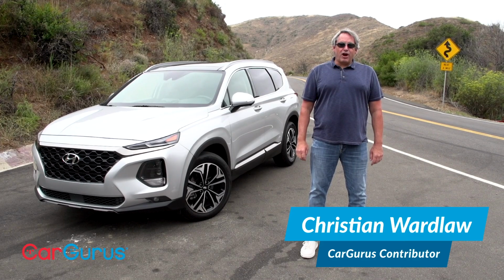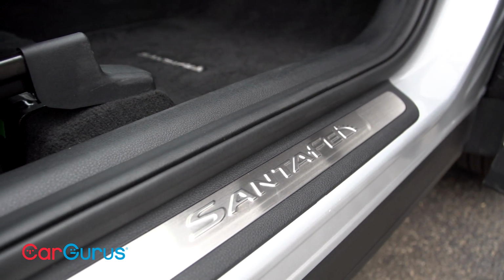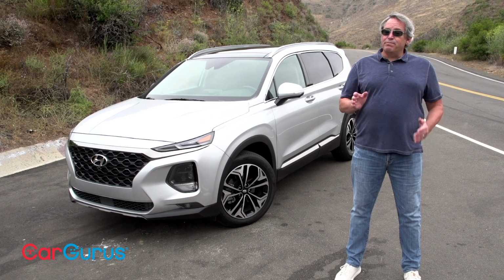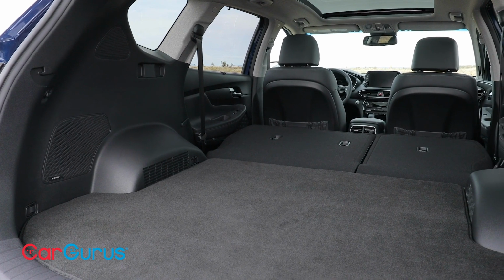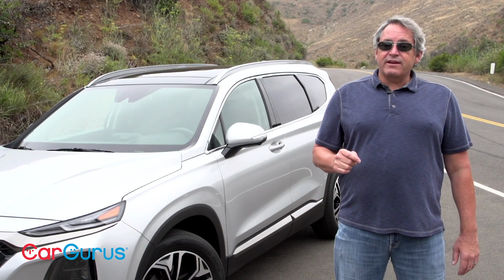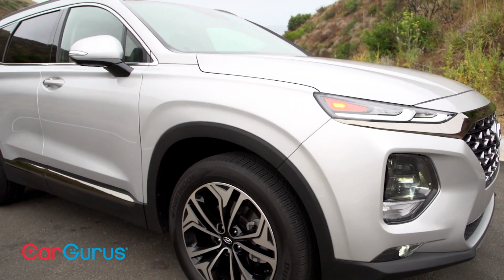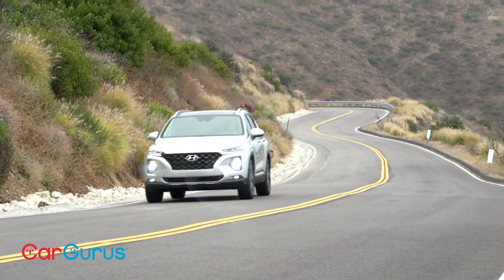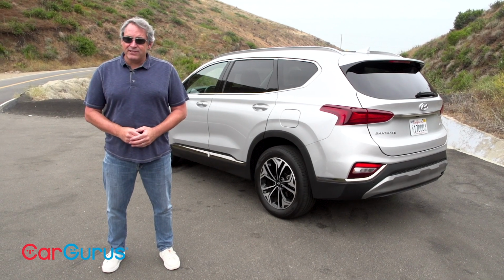2020 Hyundai Santa Fe Review | Way more than a bargain SUV.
An epic value, the 2020 Hyundai Santa Fe is a stylish, sophisticated, and safe crossover SUV.

Last year, Hyundai changed its approach to the Santa Fe. The smaller five-passenger Santa Fe Sport got drop-kicked from the automaker’s lineup, replaced by this completely redesigned version of the SUV. The larger seven-passenger Santa Fe got a new name for one year (Santa Fe XL), and then the all-new 2020 Hyundai Palisade replaced that vehicle.

With a minimum curb weight of 3,591 pounds (and a maximum of 3,946) to haul around, the Santa Fe’s standard 185-horsepower 2.4-liter four-cylinder engine is not the one you want.

Instead, choose a Santa Fe with a 2.0T in its name. That installs a turbocharged 2.0-liter four-cylinder in this SUV, one that makes 235 hp and a robust 260 lb-ft of torque between 1,450 rpm and 3,500 rpm. Those figures represent increases of 50 hp and 82 lb-ft over the standard power plant, and the torque is available much faster after you step on the gas pedal. Plus, turbocharged engines perform better at altitude, so if you live in a place like Colorado or you head to the mountains on a regular basis, you’re going to want the 2.0T.

Either way, an eight-speed automatic transmission funnels the power to the front wheels unless you get the optional AWD system.

Thoughtful attention to detail permeates the Hyundai Santa Fe. From its creative storage spaces to the stain-resistant fabric in versions with cloth seats, this five-passenger SUV addresses the myriad requirements of an American family.

Our test vehicle had eight-way power-adjustable, heated, and ventilated front seats. Additionally, the driver’s seat included four-way power-adjustable lumbar support and an extending thigh support.

Perched high atop the Santa Fe’s dashboard where it is easy to see, reference, and use, the infotainment system is a shining example of this technology done right.

First, it has stereo control knobs. Second, it has main menu shortcut buttons on either side of the display. Third, one of those buttons is programmable for whatever function you wish it to perform. Fourth, every Santa Fe has Apple CarPlay and Android Auto smartphone integration.

Every Santa Fe is equipped with adaptive cruise control with stop-and-go capability, forward collision warning, automatic emergency braking, lane-departure warning, and lane-keeping assistance. A driver monitoring system is also standard, along with a rear-seat reminder system designed to prevent a driver from accidentally leaving a child or a pet in the SUV.

You can get a Santa Fe for as little as $27,415, but remember, you want the turbo engine, so you’re looking at $36,015 before any discounts. And there are always discounts. Plus, with a refreshed 2021 Santa Fe arriving soon, Hyundai is likely to continue offering 0% financing for 72 months until stocks of the 2020 model are cleared out.

For more information on the 2020 Hyundai Santa Fe, read Christian's full review on CarGurus

Cinematographer: Dan Sharp

0:00 Introducing the 2020 Hyundai Santa Fe
0:42 Trim lineup for the Santa Fe
1:20 Changes for the 2020 model year
1:37 Which trim would I buy?
1:51 Exterior styling overview
2:45 Interior styling overview
4:00 Power tailgate & cargo space
4:50 Infotainment & technology overview
7:24 Driving impressions
9:41 Final thoughts and closing